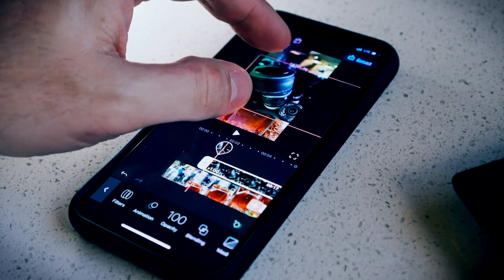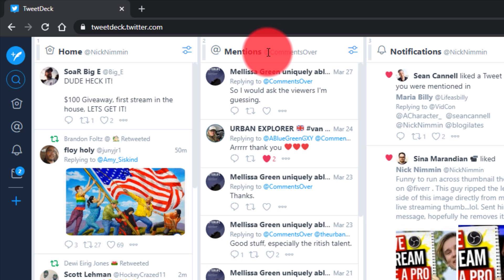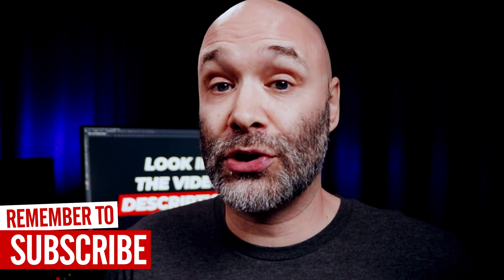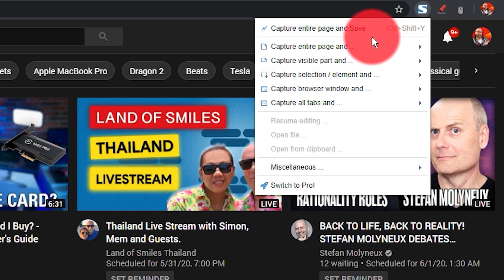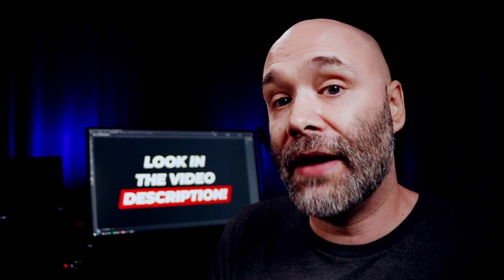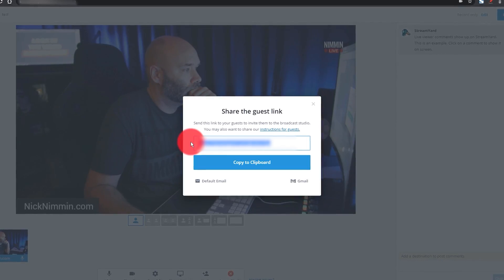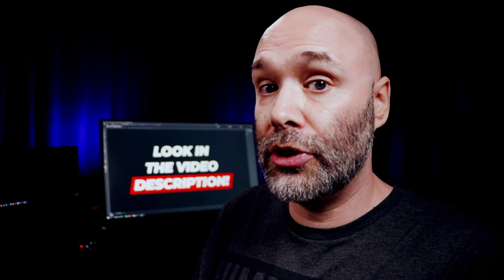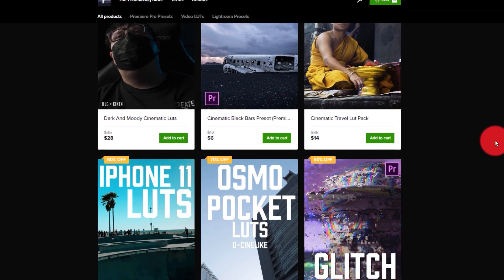10 Apps And Tools To Help YOU On YouTube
This list of apps and tools for Youtubers shares chrome extensions, apps, websites and other things to help you make better videos and be a better content creator. Some are free, some are paid and one of them is mine that I made for content creators. :)

Install Videoleap, the best iPhone video editing app, for free

The book that will help you get started on YouTube:

❤️ Find everything you need for your channel (This is my website, I built it as a resource for the community)